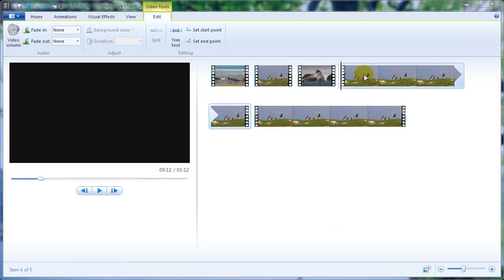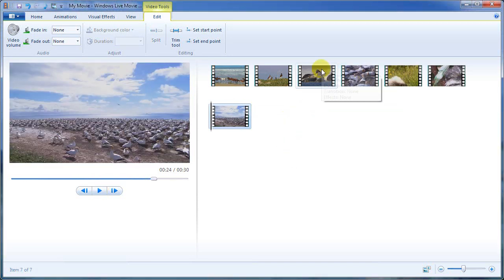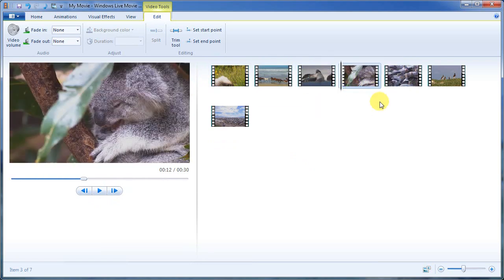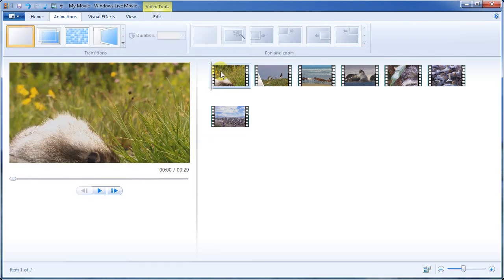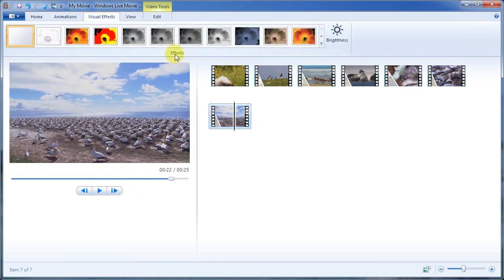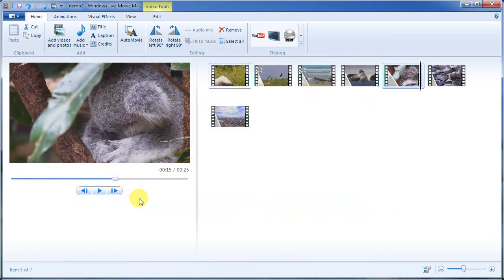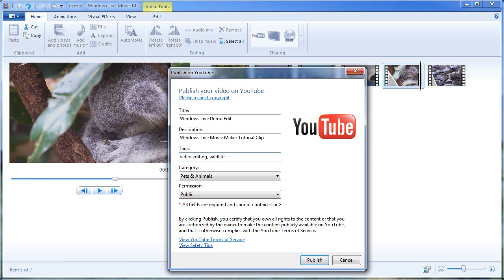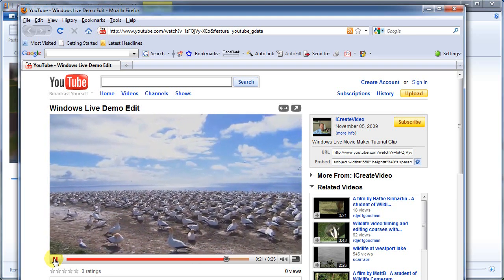Windows Live Movie Maker Tutorial - 2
Here is the software I used to put my image in the corner of the screen

Start Video Editing Now! Join me and I'll show you how to re-live, preserve and share those locked away memories. Get those tapes out of the boxes and start Video Editing.  Sign-up Now! You'll be sharing them on YouTube and other social sites before you know it.